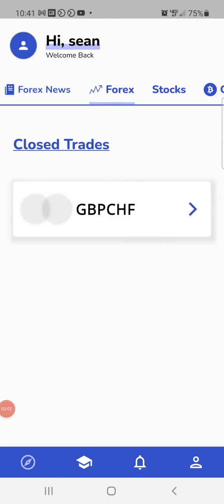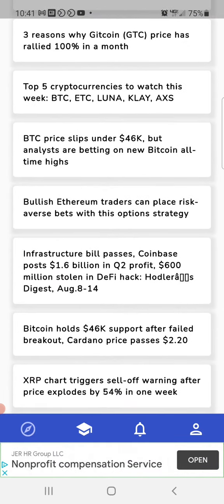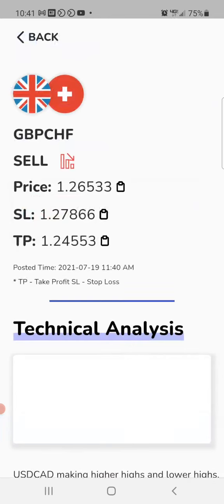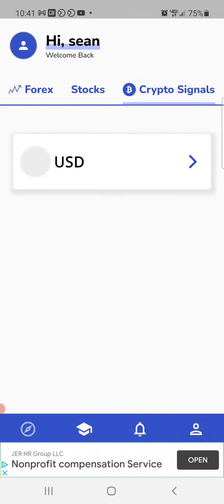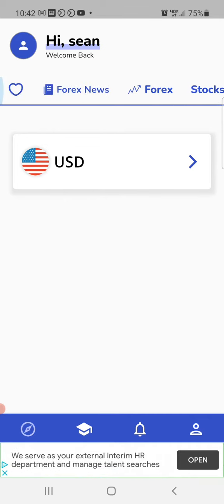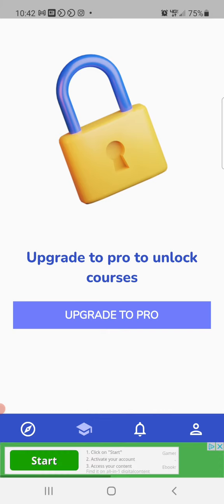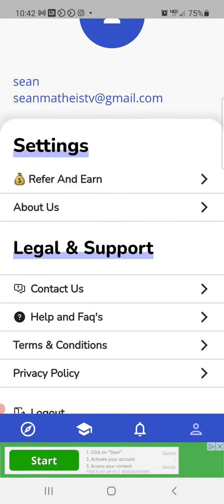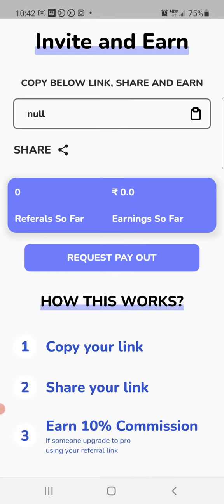Whale Secrets Crypto | Forex | Stock Signals App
Get free access to highly accurate cryptos accurate crypto signals forex signals and stock signals all-in-one place. whalesecrets.com